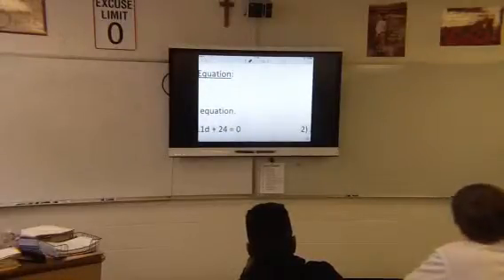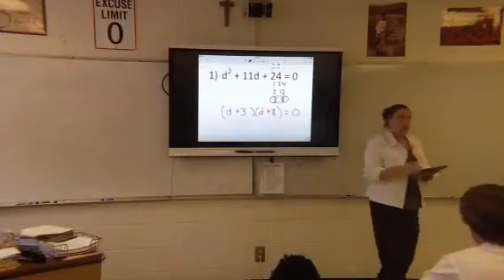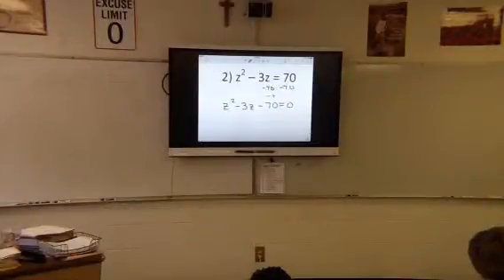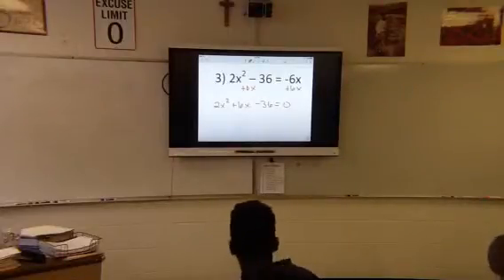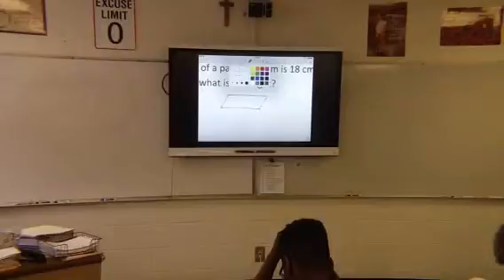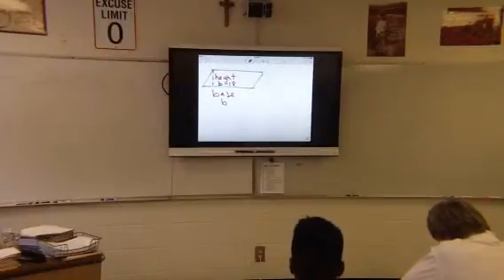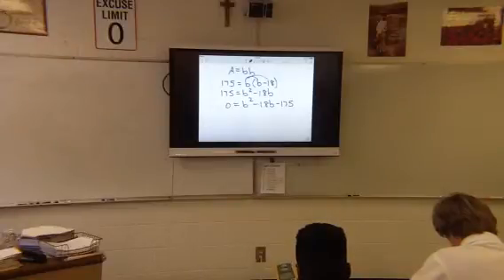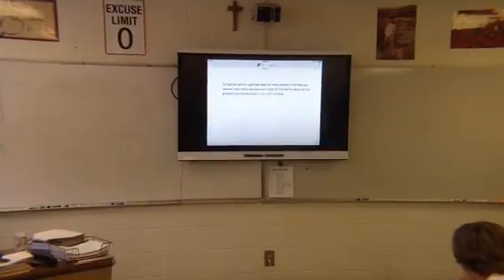Lecture Notes: Section 8-6